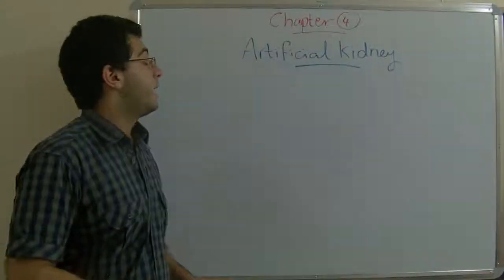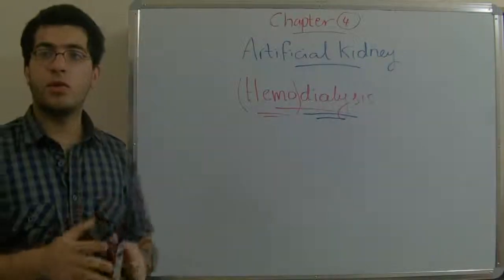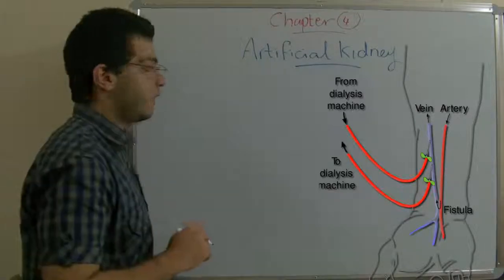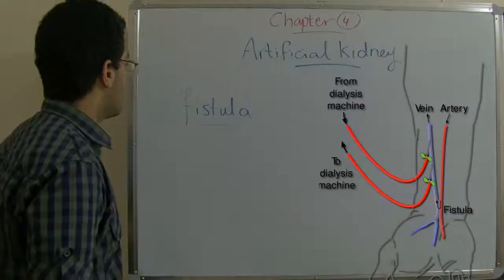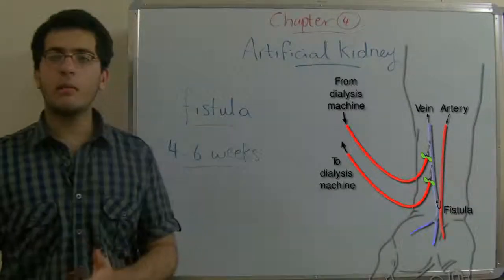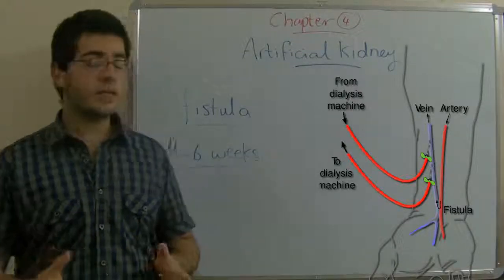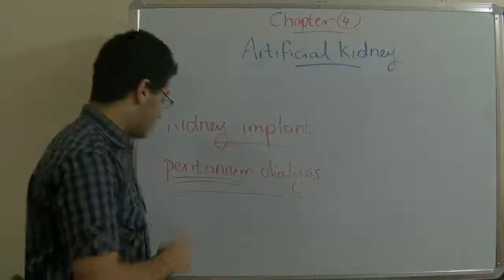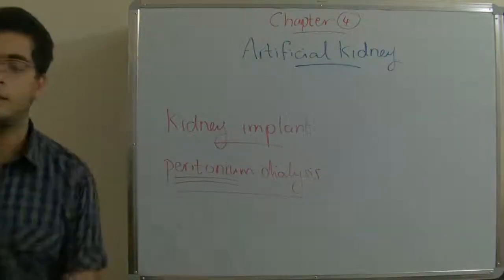Biology - Chapter 4 - The artificial kidney (hemodialysis) - Abdallah Reda el Sayed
Youtube.com/RedaMD
Facebook.com/RedaMDarabic
Instagram.com/reda.md.ar

Facebook.com/RedaMDenglish
Instagram.com/reda.md.en